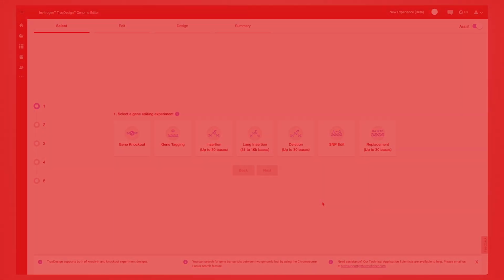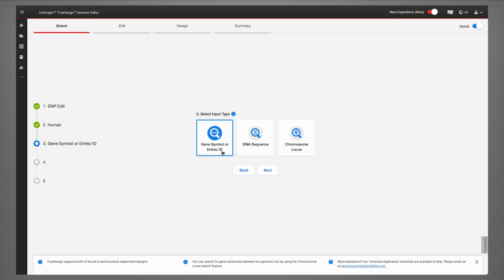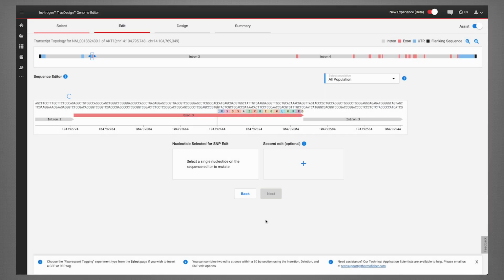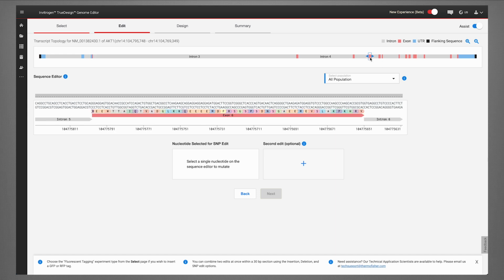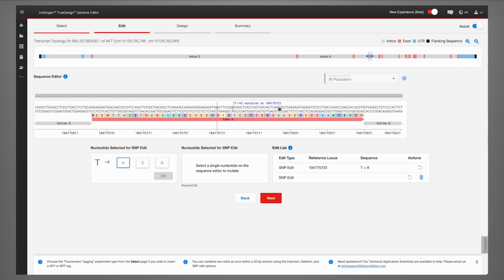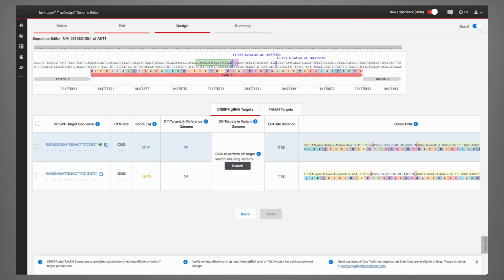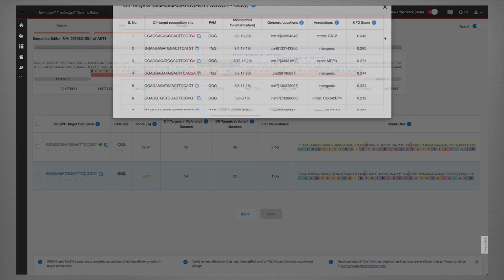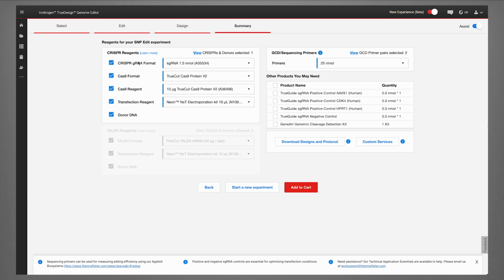Invitrogen TrueDesign Genome Editor: Creating a SNP within a gene transcript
Learn how to use the Invitrogen TrueDesign Genome Editor to design a SNP edit in a target transcript and identify and order all the necessary reagents. Get started with the TrueDesign Genome Editor

The gene editing design tool is free to use and supports additional experiment types across different species.